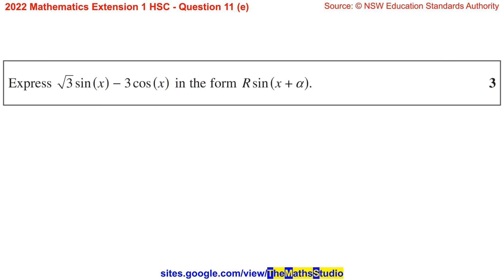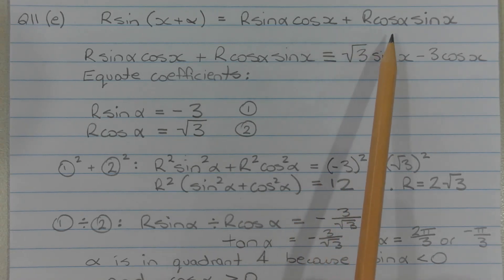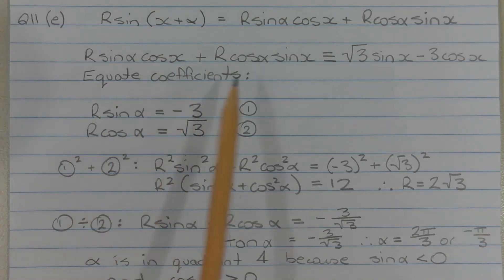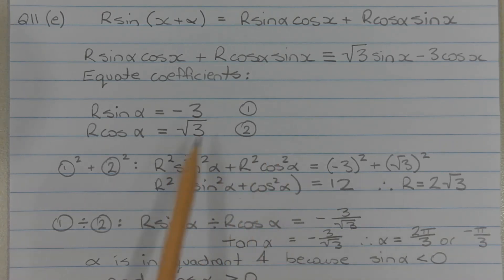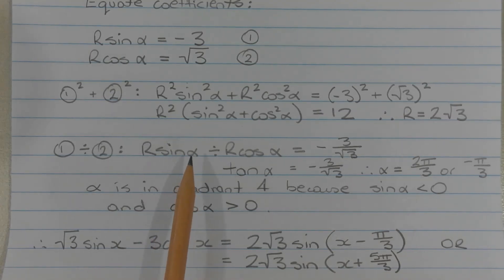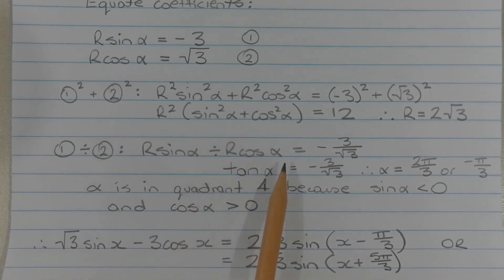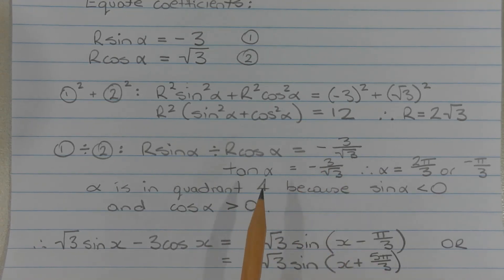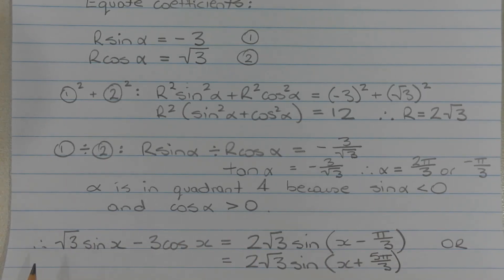2022 Maths Extension 1 HSC Q11e Express √3sin(x)-3cos(x) in the form Rsin(x+α)